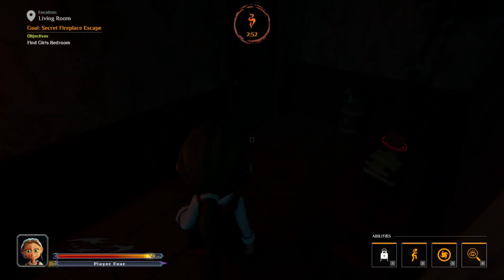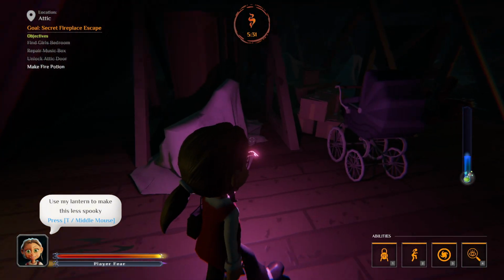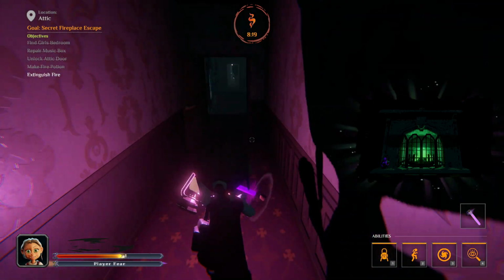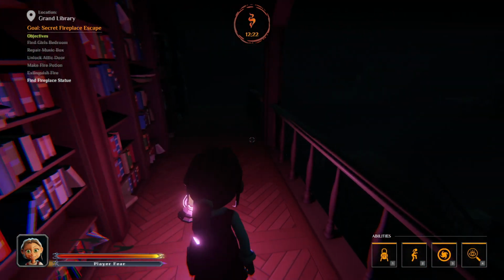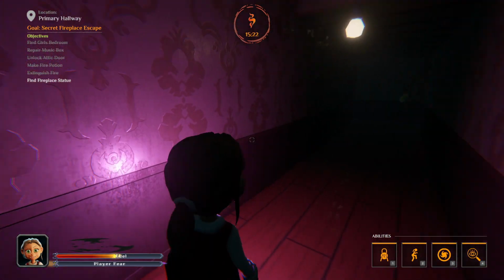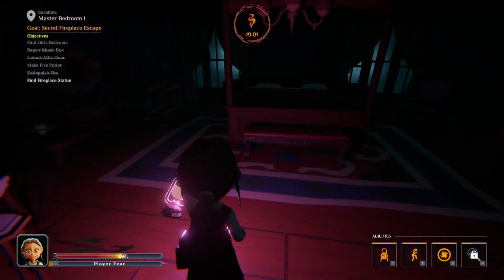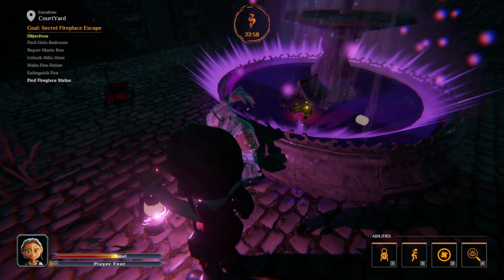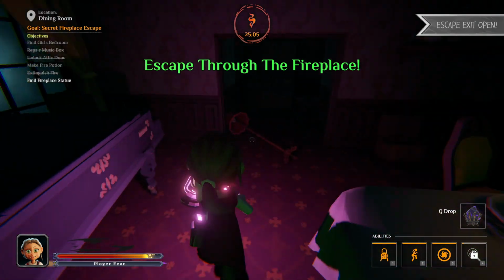The Emerald Fire Place Escape!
🔍 Welcome to the Emerald Fire Place Escape Puzzle Guide! 🔍

In this video, we’re diving deep into the spine-chilling world of Shadows Are Alive, where you’ll learn how to navigate the eerie Haunted Mansion map. Join us as we unravel the secrets of the Emerald Fire Place escape puzzle, perfect for players looking to challenge themselves in this 1 v 4 asymmetrical PvE game!

🌟 What You’ll Find in This Video:

Step-by-Step Puzzle Solution: Watch as we break down the Emerald Fire Place puzzle, highlighting essential tips and strategies to help you escape the mansion unscathed.

Jump Scare Locations: We’ll reveal all the jump scare locations throughout the Haunted Mansion. Prepare yourself for heart-pounding moments as we show you where to expect the unexpected!

Hidden Easter Eggs: Keep your eyes peeled for the cleverly hidden Easter Eggs scattered across the map. We’ll showcase some fun and intriguing secrets that will enhance your gameplay experience.

💬 Join the Discussion: Did you find any other secrets or jump scares we missed? Share your findings in the comments below!